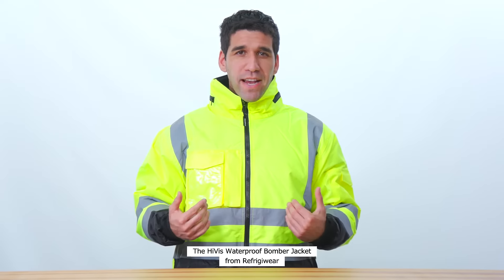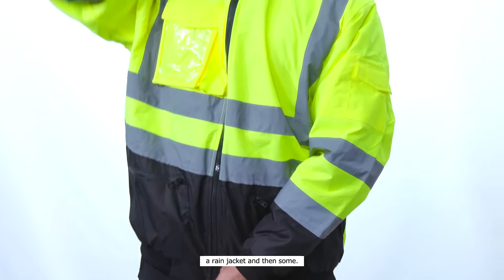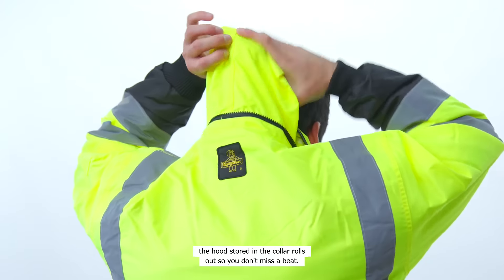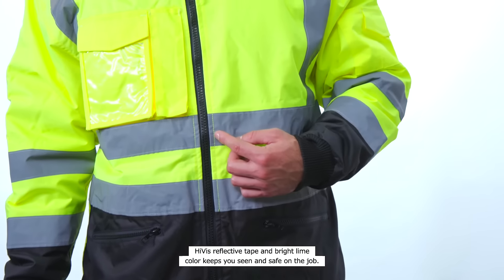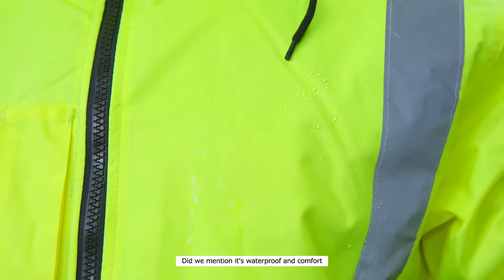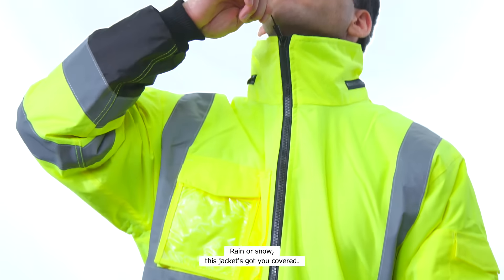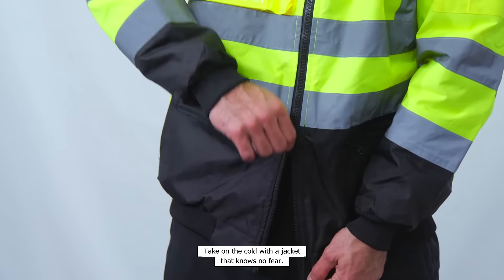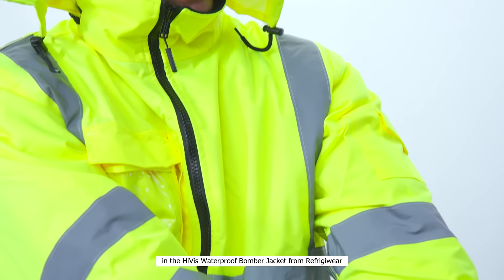HiVis Waterproof Bomber Jacket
The HiVis Waterproof Bomber Jacket from RefrigiWear® has everything you’re looking for in a rain jacket, and then some. When the cold rolls in, the hood stored in the collar rolls out so you don’t miss a beat. HiVis reflective tape and bright lime color keeps you seen and safe (and dry!) on the job, even in the pouring rain. Need to flash your TWIC card or company ID? Stow it in the clear-fronted badge pocket. Keep a pen or stylus handy for paperwork or digital screens in the pencil pocket on the sleeve.

From working the dock to making deliveries, your job leaves you out in the cold all the time. You’re always ready to do whatever it takes to keep the wheels rolling and the product flowing in the HiVis Waterproof Bomber Jacket.